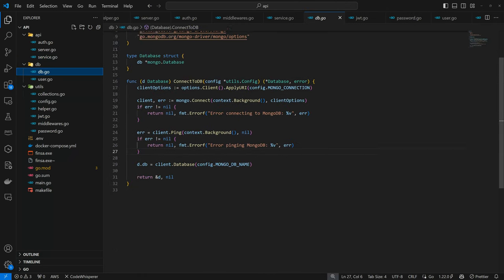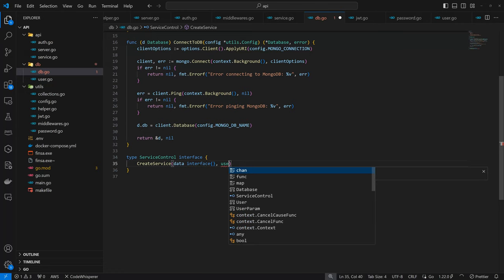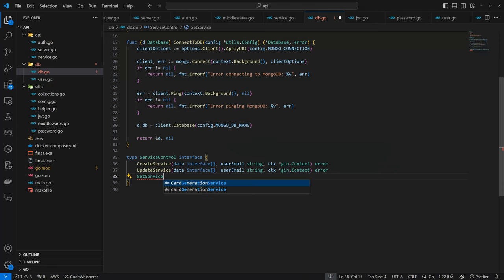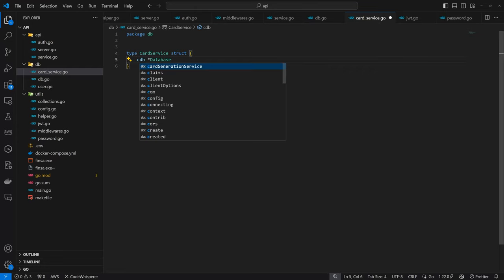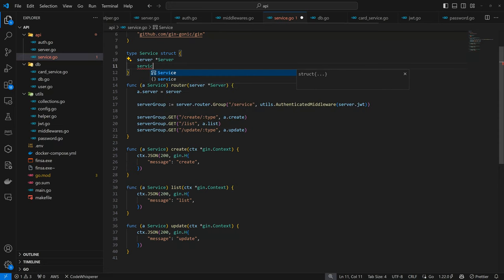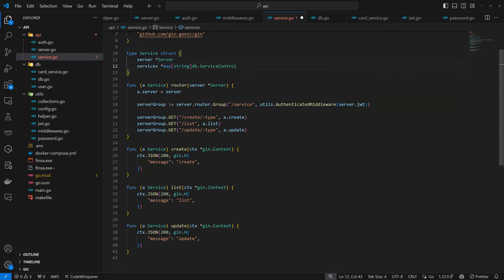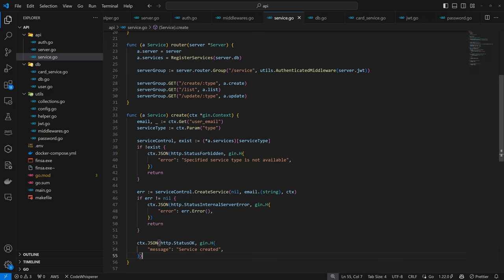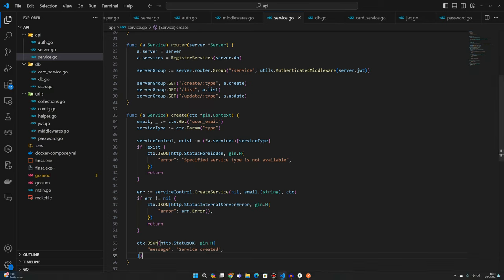Create Card Network 10 - Service Interface - Fintech Simulation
In these video, we created a service interface which would allow us create and use multiple service independently